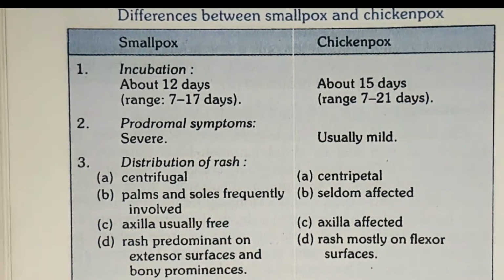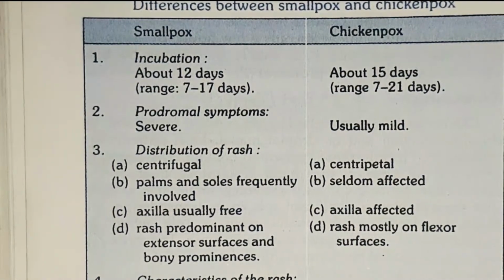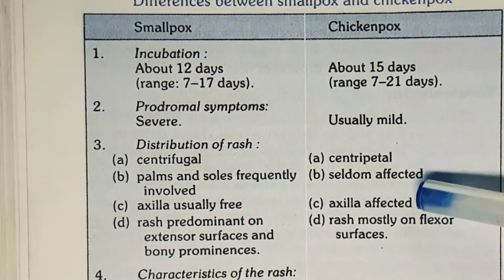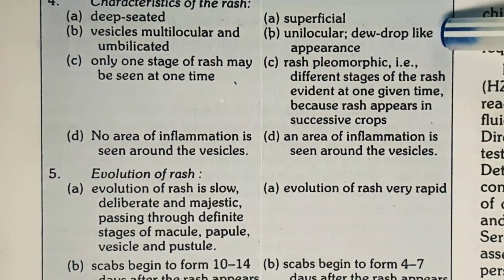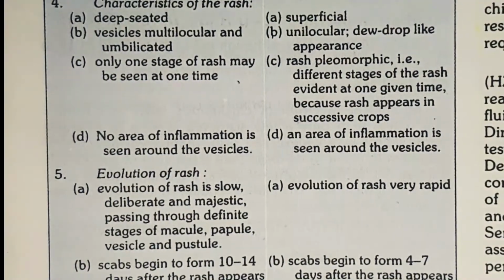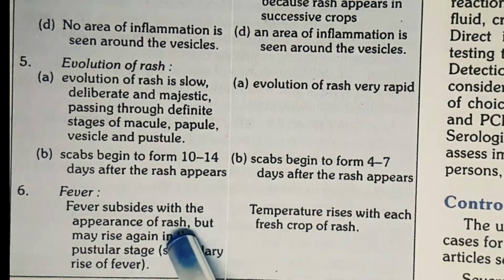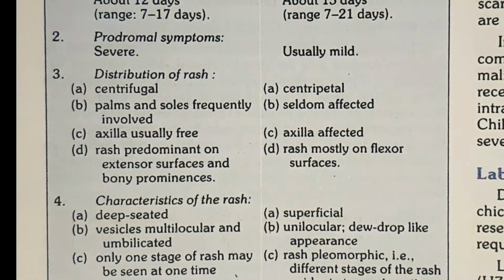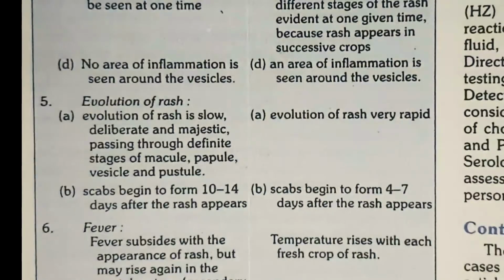Smallpox and chicken pox differences spm | Park community medicine |6minutemedico.